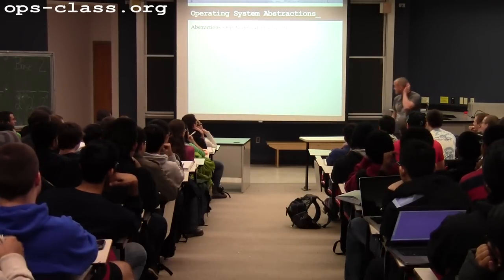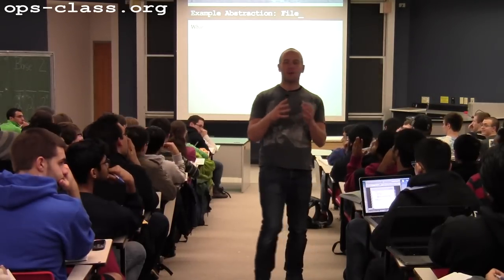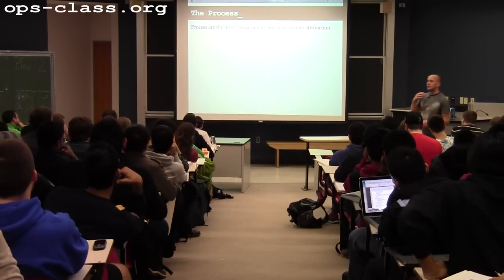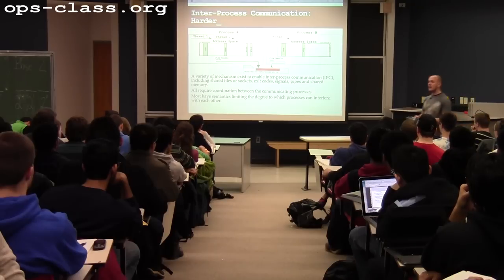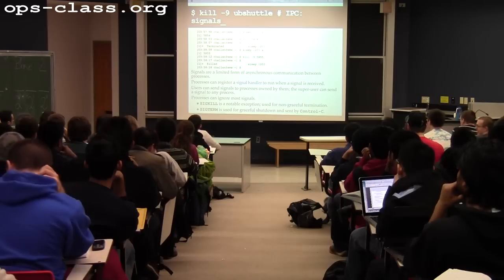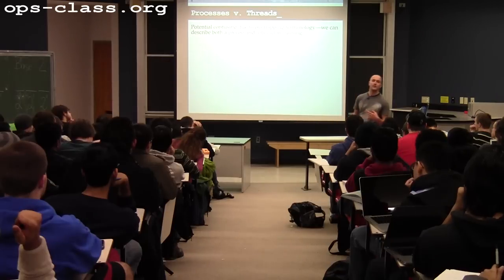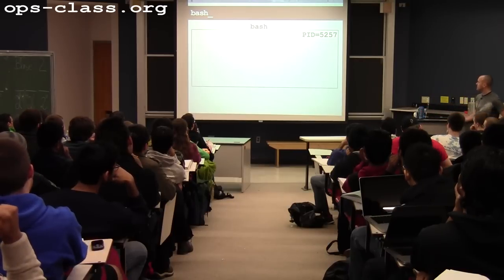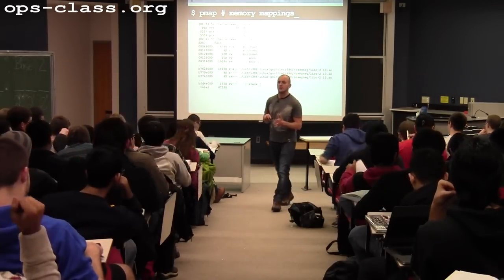31 Jan 2014: The Process Abstraction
Introduction to the most basic operating system abstraction: the process.